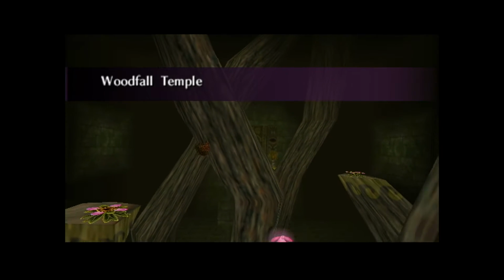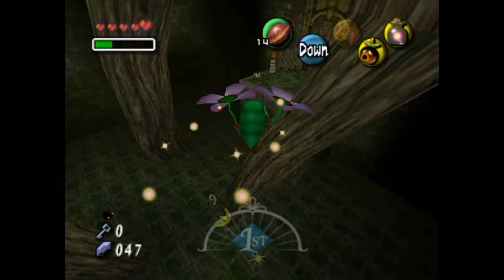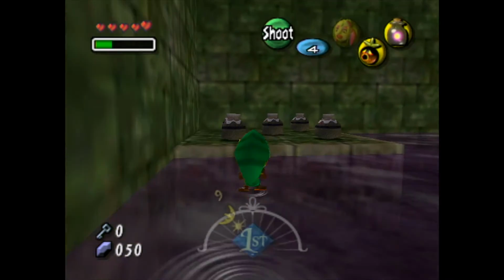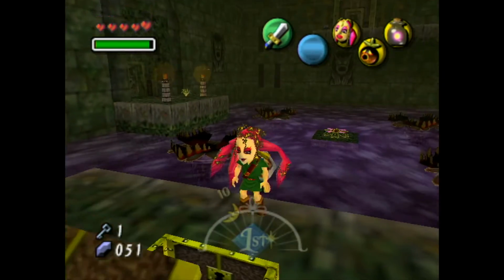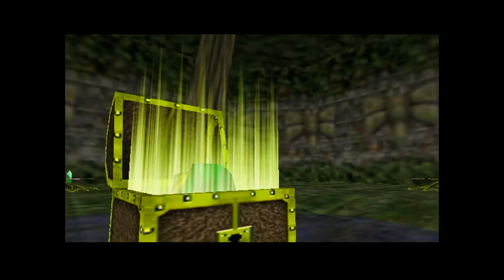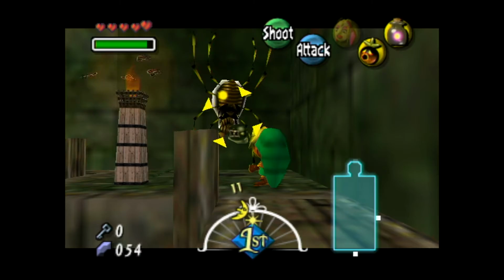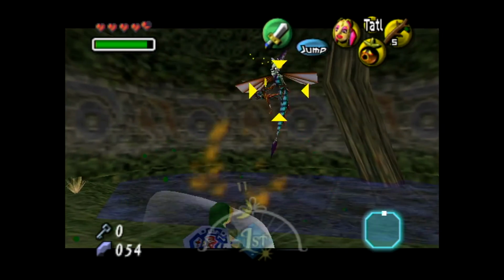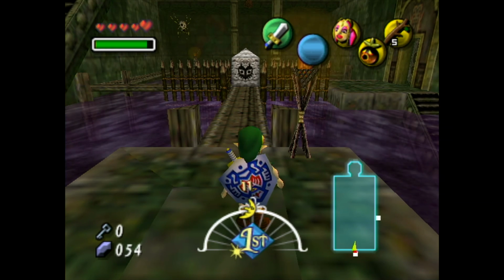The Legend of Zelda Majora's Mask - episode 10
Today, we ventured inside the Wood Fall Temple, and found many treasures, like keys and fairies, but also many dangers! Hope you enjoy!

If you like this video, check out the others on my channel page!